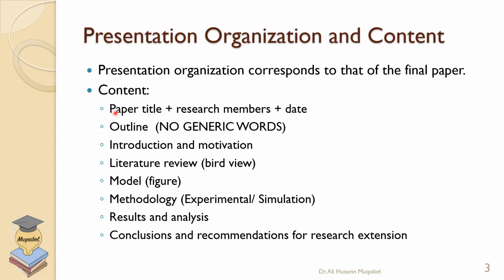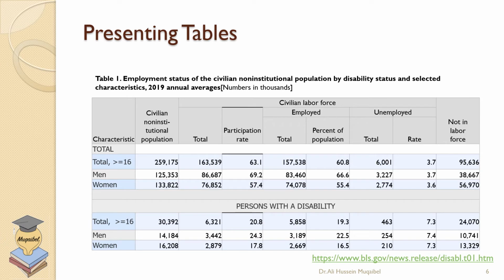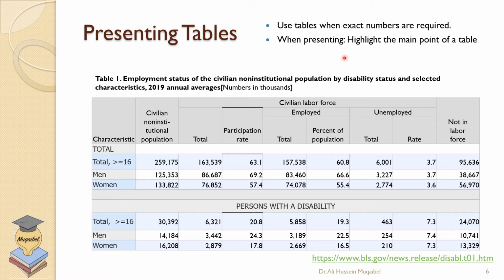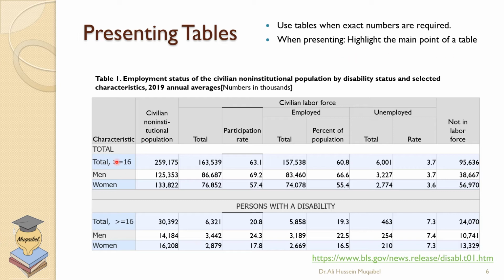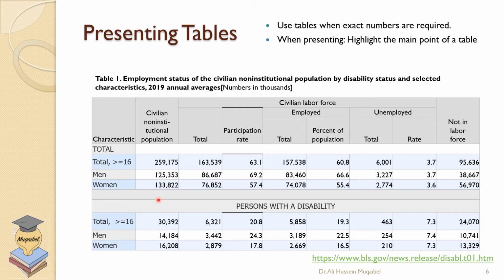Guidelines for Effective Technical Presentation: how to present your research paper?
This video covers how to present your research paper?
The covered topics include:
Presentation Organization and Content
Power Point Presentations
Format
Presenting figures and equations
Things to Avoid
Speech Delivery
Presentation Time & Length
How to improve your presentation?
Your Input